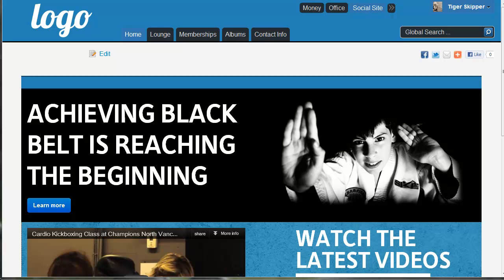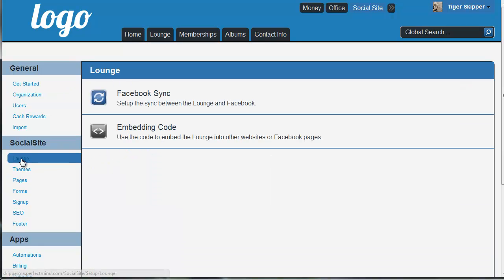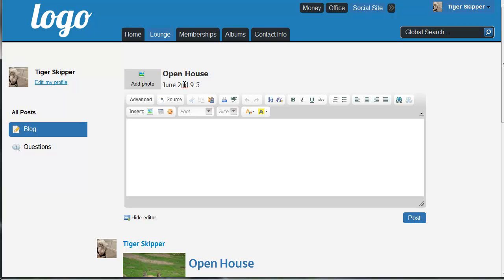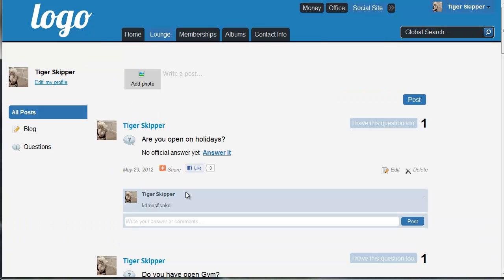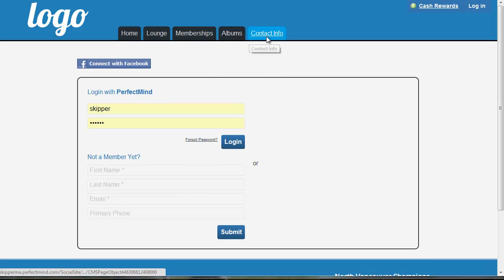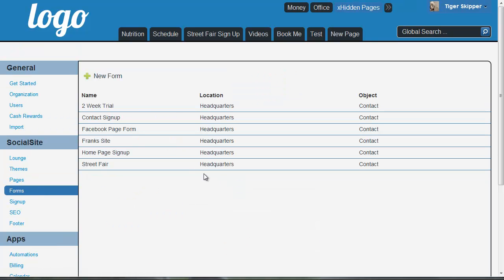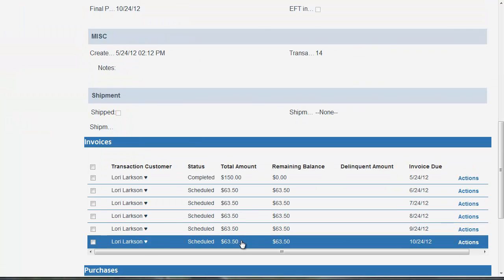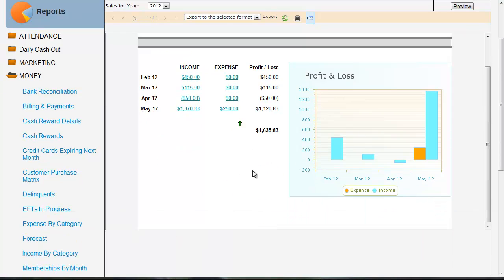PerfectMIND Martial Arts - Day 3 Webinar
This webinar will show you how to add work with your Lounge, Albums, Tabs and Pages, Menu's, Money, Forms, and how to embed your schedule.